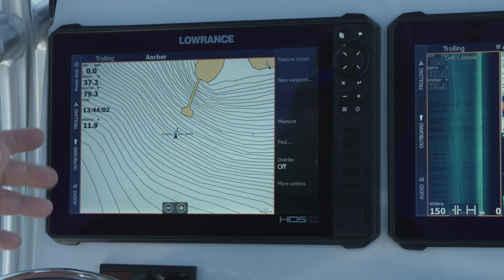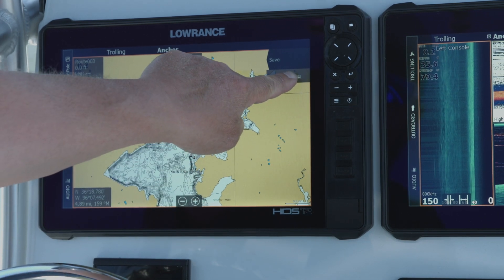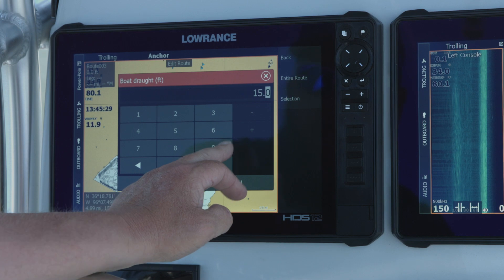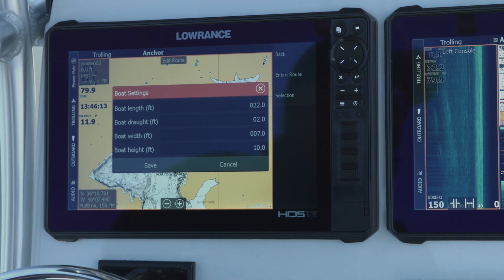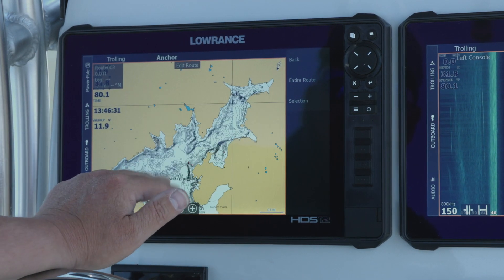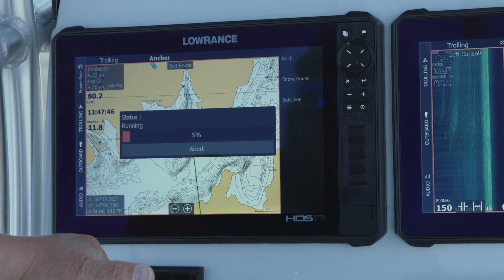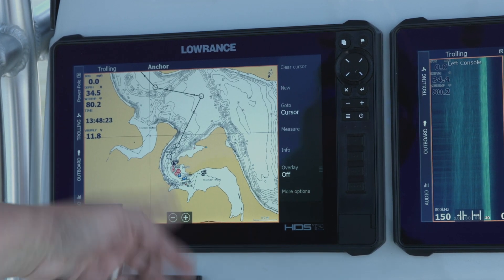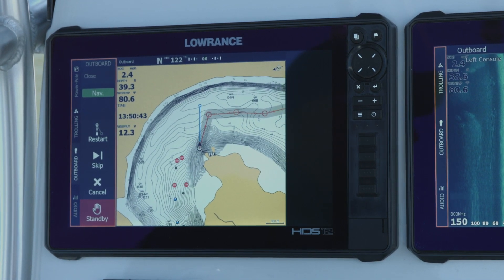Use Navionics Dock to Dock Autorouting to Create a Route | Lowrance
Jacob Scott, Lowrance Product Expert, walks through setting up a route with Navionics Dock to Dock Autorouting. This feature automatically calculates the safest route between two points.

Navionics Dock to Dock Autorouting works with both Lowrance HDS and Elite Ti2 displays.